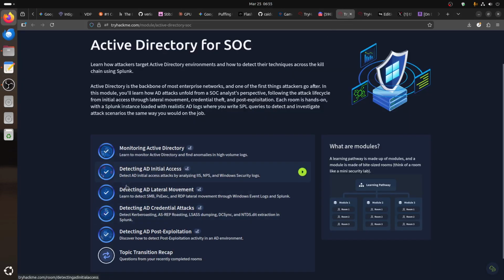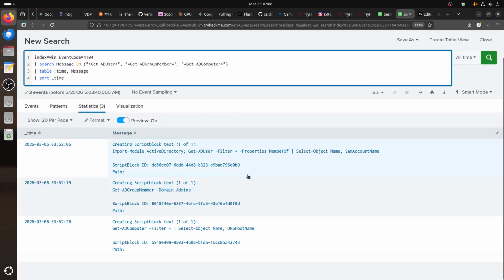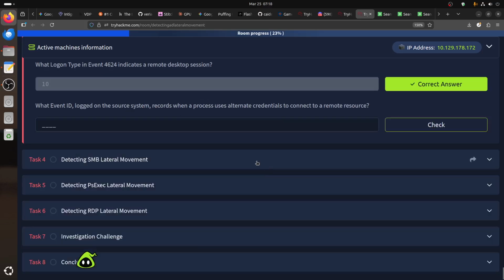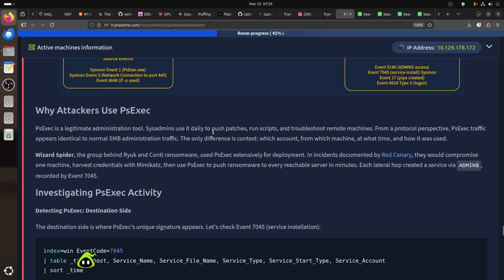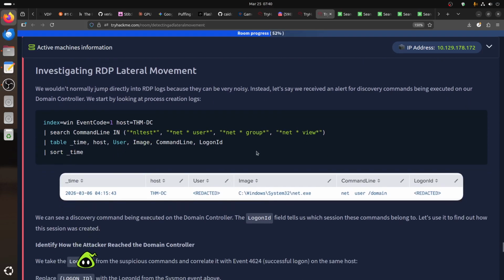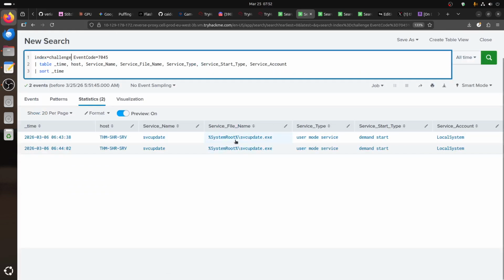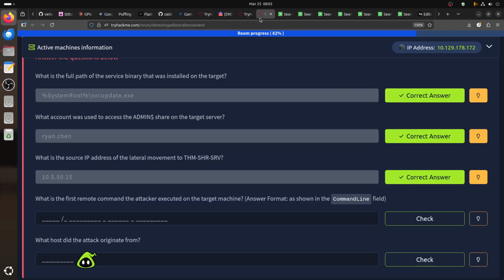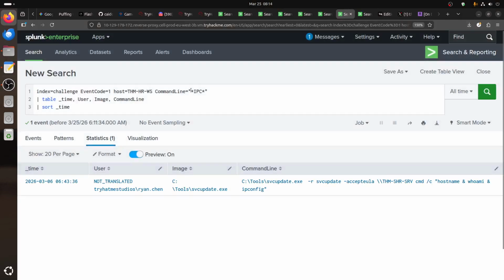TryHackMe Detecting AD Lateral Movement | Full Walkthrough 2026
🐧 Learn to detect SMB, PsExec, and RDP lateral movement through Windows Event Logs and Splunk.

🎯 Learning Objectives 🎯

    Detect discovery commands through process creation and Script Block logs
    Identify -based lateral movement through admin share access patterns
    Identify PsExec usage through service installation artifacts, named pipe creation, and correlate source and destination events
    Detect -based lateral movement using Logon Type 10 and trace multi-hop chains through Logon ID correlation and process artifacts
    Correlate artifacts across source and destination systems to trace an attacker's path

🎯 Timestamps: 🎯

[00:00:00] Task 1: Introduction
[00:02:37] Task 2: Discovery and Reconnaissance
[00:14:26] Task 3: How Lateral Movement Works
[00:22:46] Task 4: Detecting SMB Lateral Movement
[00:31:37] Task 5: Detecting PsExec Lateral Movement
[00:42:50] Task 6: Detecting RDP Lateral Movement
[00:52:36] Task 7: Investigating Challenge
[01:14:24] Task 8: Conclusion

🎯 Room Tasks: 🎯

🏕️ Task 2: Discovery and Reconnaissance
 - What is the first discovery command the attacker executed?
 - Note: The command has an extra whitespace; ensure you copy as it appears in Splunk.

What is the full PowerShell command used to enumerate domain users?

🏕️ Task 3: How Lateral Movement Works
 - What Logon Type in Event 4624 indicates a remote desktop session?
 - What Event ID, logged on the source system, records when a process uses alternate credentials to connect to a remote resource?

🏕️ Task 4: Detecting SMB Lateral Movement
 - What account was used to access the ADMIN$ shares?
 - Which user account was responsible for executing the lateral movement commands?

🏕️ Task 5: Detecting PsExec Lateral Movement
 - What was the destination host the attacker targeted via PsExec?
 - What is the first command that the attacker executed from the source machine using PsExec?

🏕️ Task 6: Detecting RDP Lateral Movement
 - What is the source IP address of the RDP session that landed on the Domain Controller?
 - Tracing backward through the chain, what is the original source IP where the RDP chain began?

🏕️ Task 7: Investigating Challenge
 - What is the full path of the service binary that was installed on the target?
 - What account was used to access the ADMIN$ share on the target server?
 - What is the source IP address of the lateral movement to THM-SHR-SRV?
 - What is the first remote command the attacker executed on the target machine? (Answer Format: as shown in the CommandLine field)
 - What host did the attack originate from?